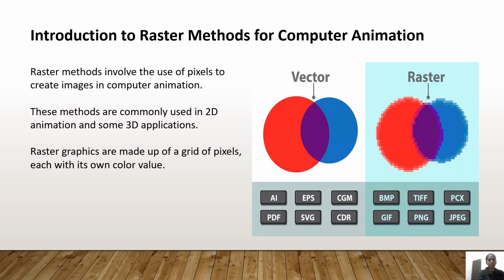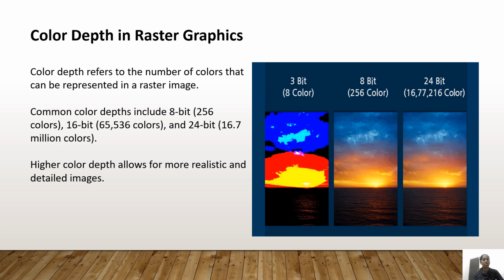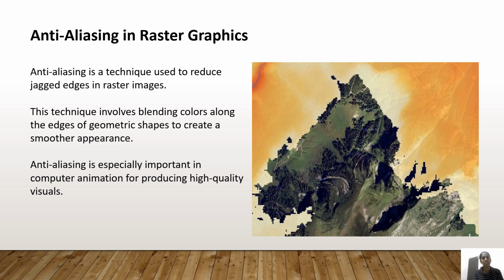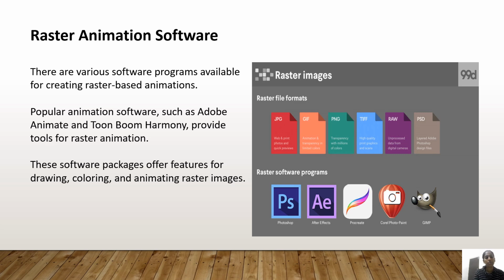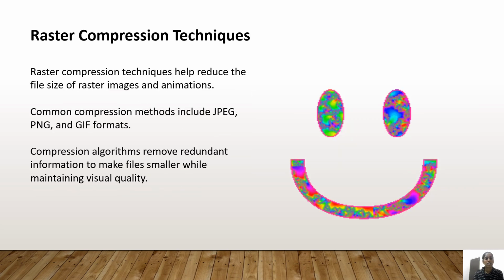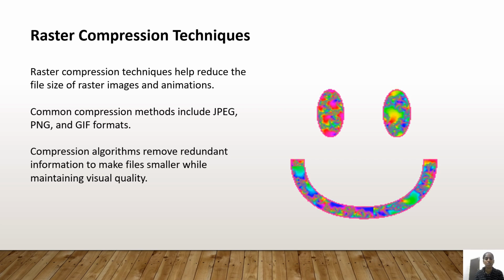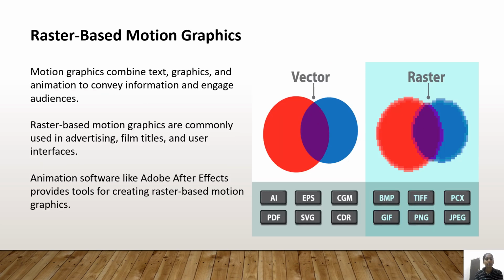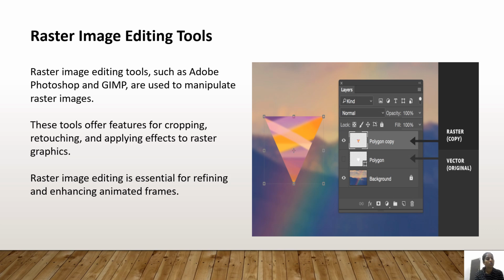Raster method for computer animation